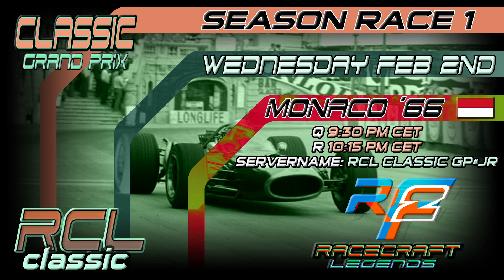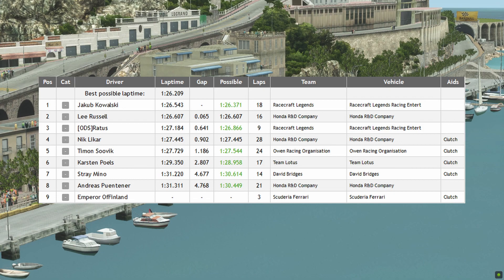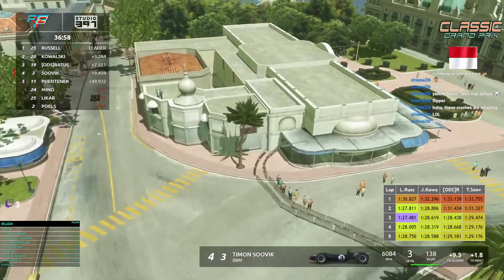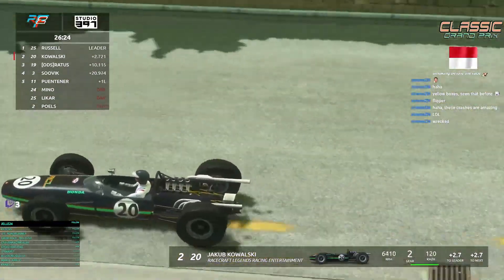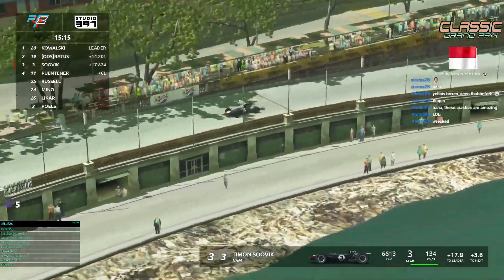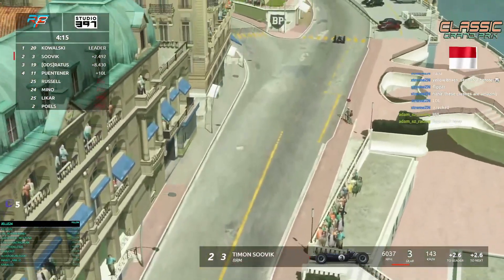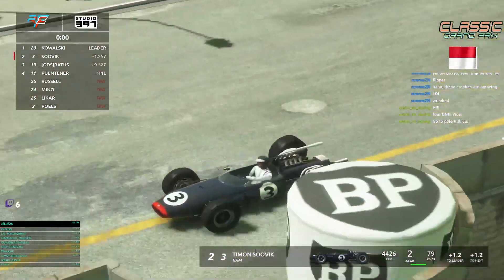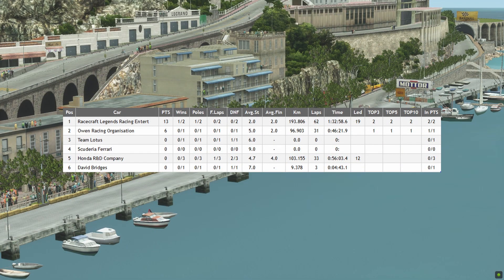Highlight: RCL Classic GP | Race 1 Monaco 66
0:00 START

0:01:26 POLE LAP ONBOARD

0:03:45 Race Highlights